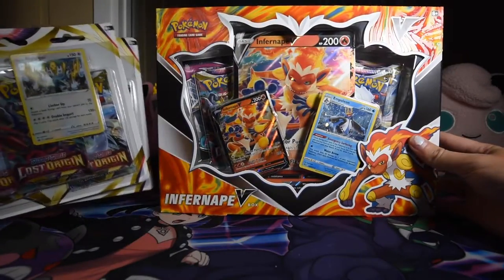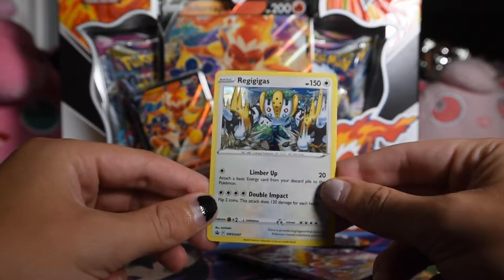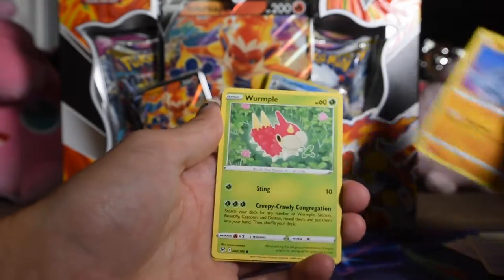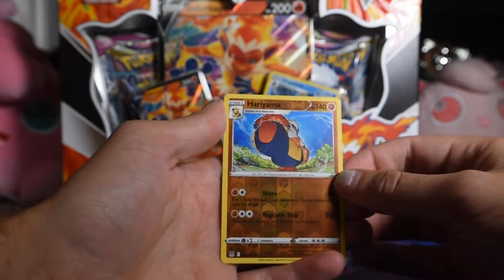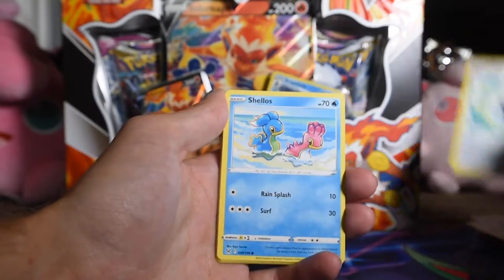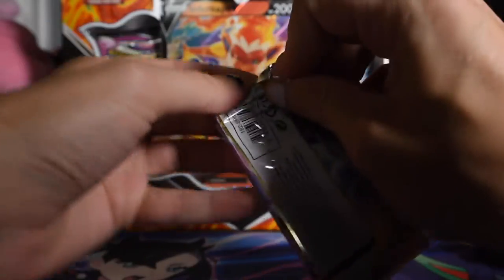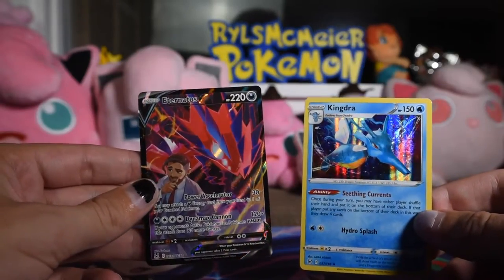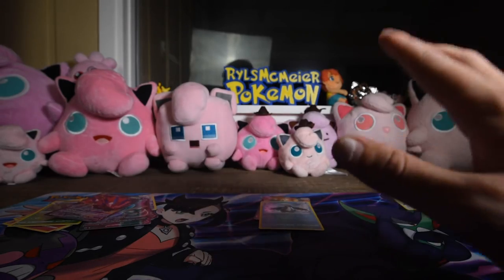Opening Infernape V Box & Lost Origin Blisters!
Opening the Infernape V box and both Lost Origin blister packs!